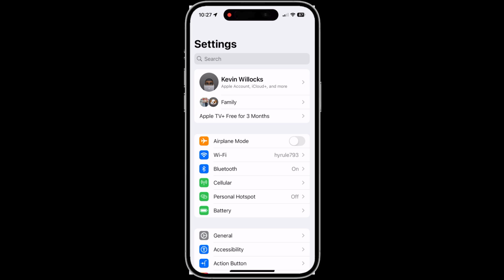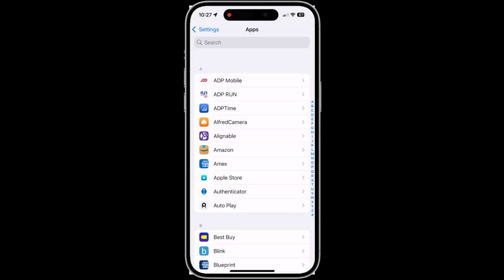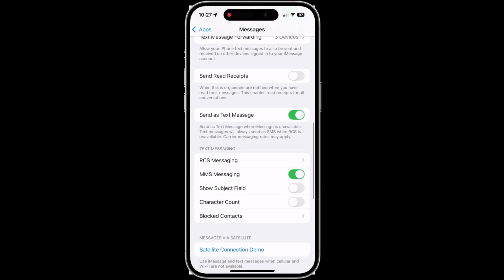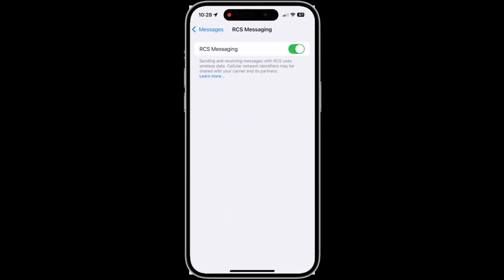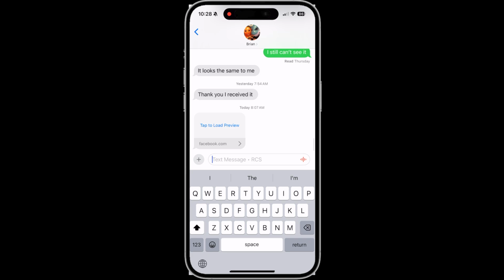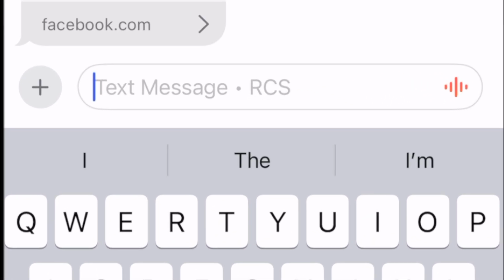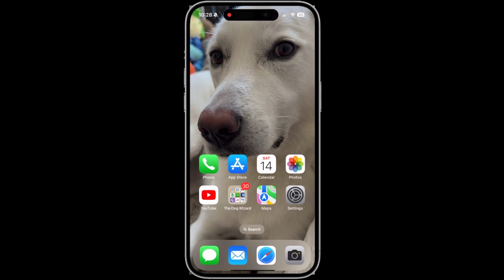It's About Time Apple: How To Check RCS Status in iOS 18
Learn how to enable RCS messaging on your iOS 18 device in this easy tutorial.